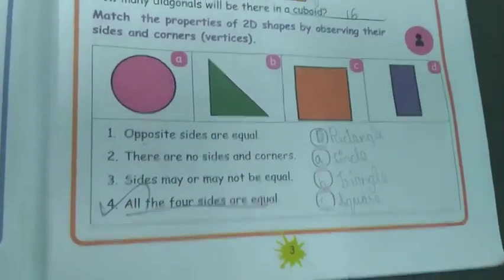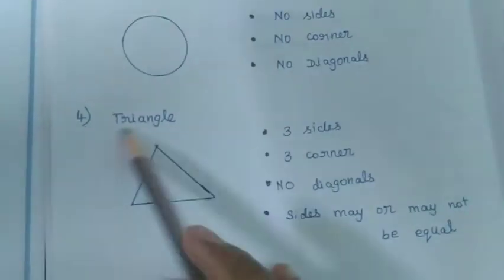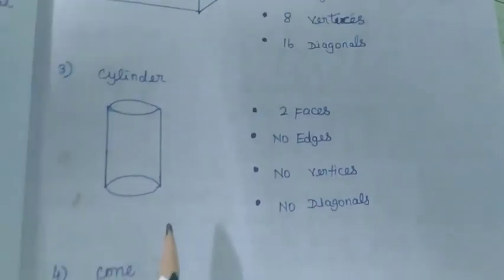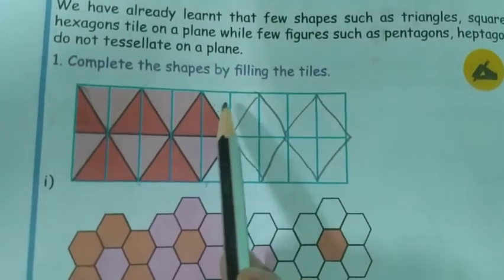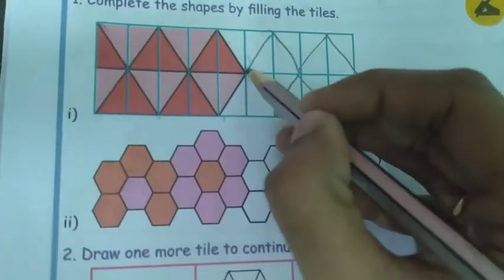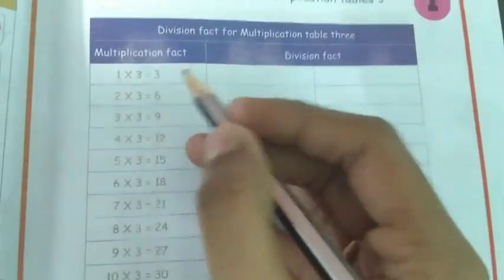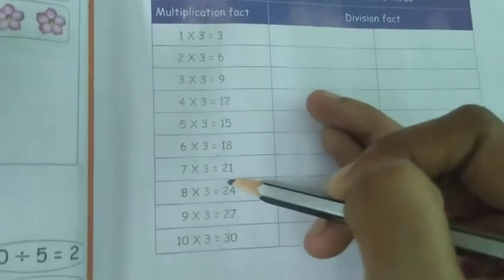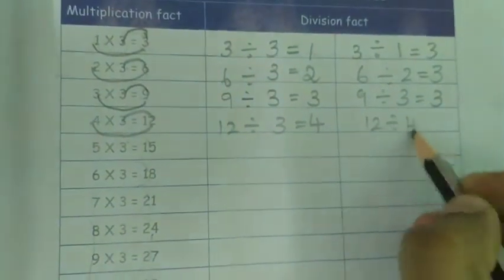STD 3 Maths Term 3 UNIT (1 to 4) Recall part 1